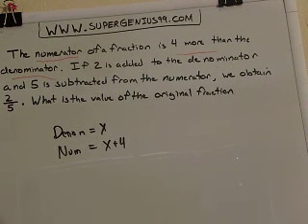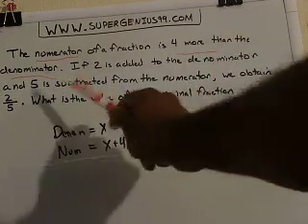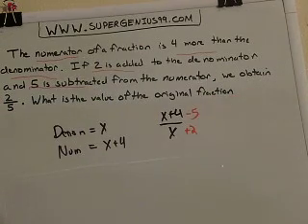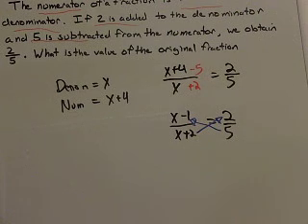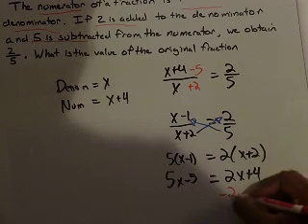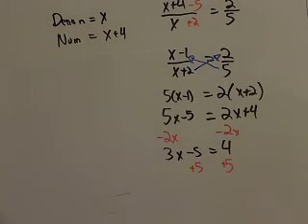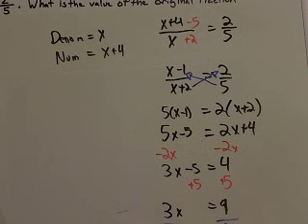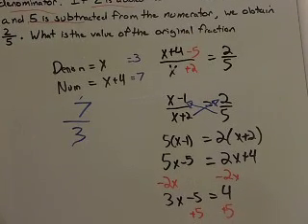Word problems with rational equations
problem from Intermediate Algebra, 4th or 5th ed. Weltman/Perez/Tiballi